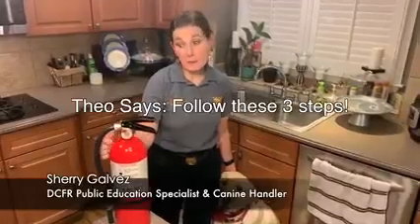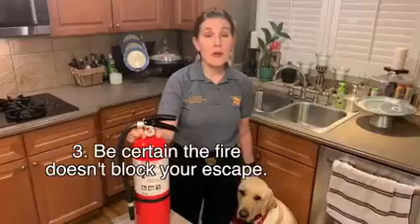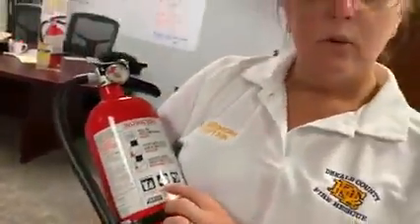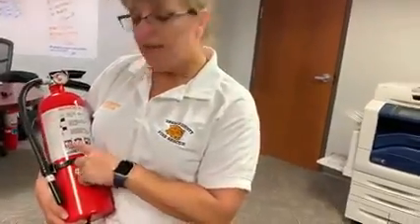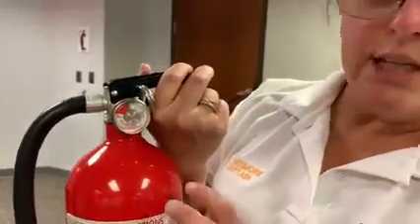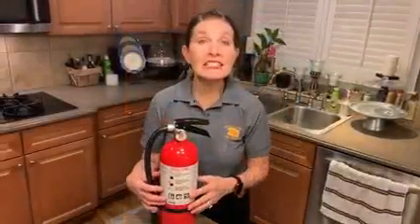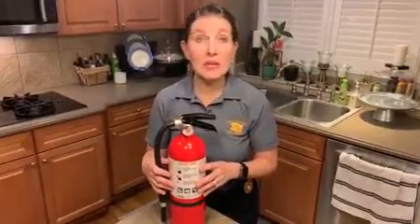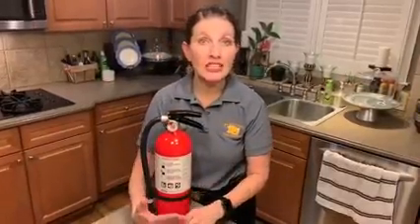how to use a fire extinguisher 👩‍🚒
Do you know how to use a fire extinguisher? Watch and learn from Theo! Please share and like my channel .